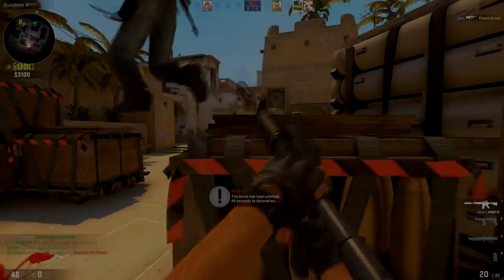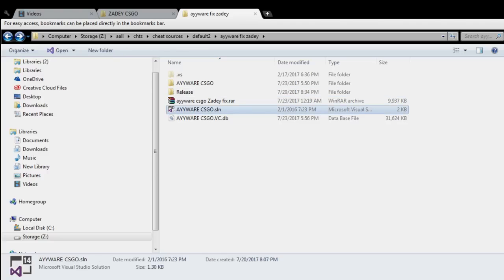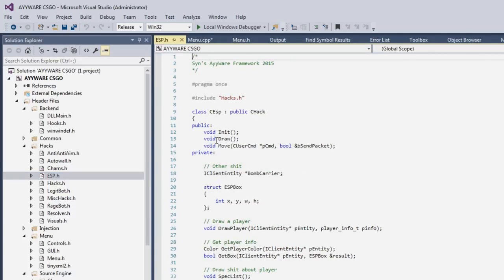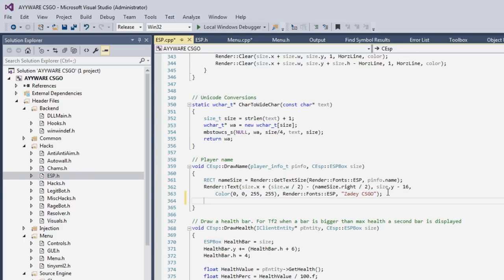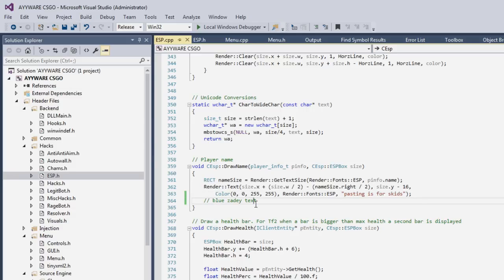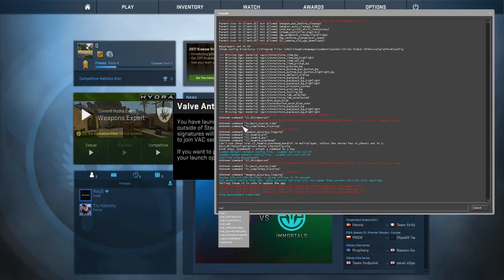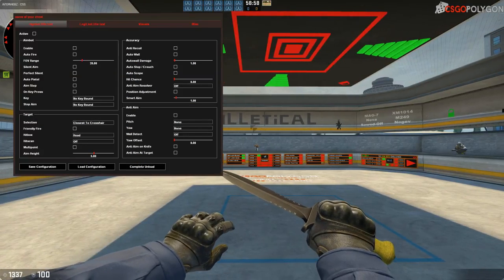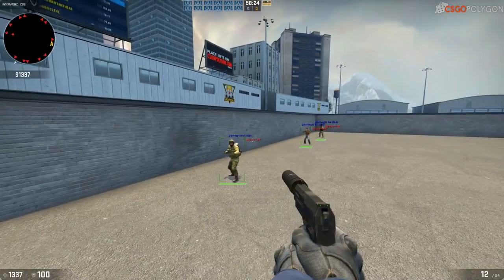Best CSGO HACK 2017!Paste CSGO Cheat NO VAC approved